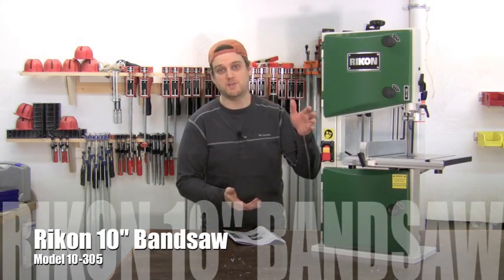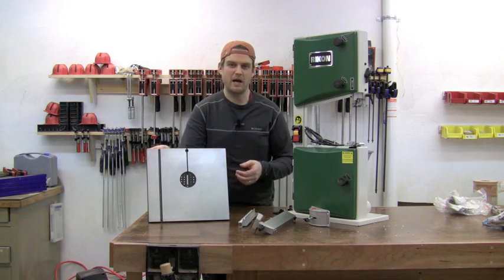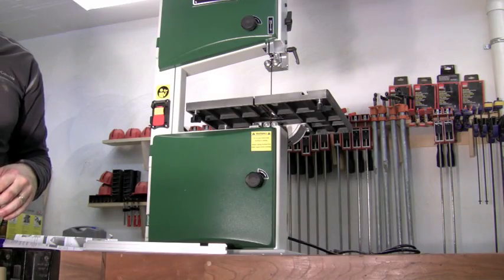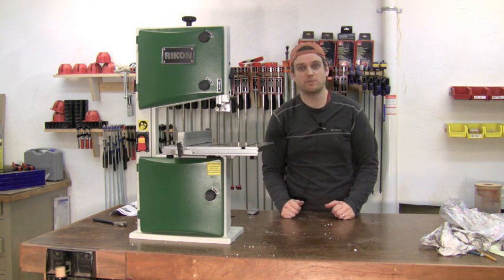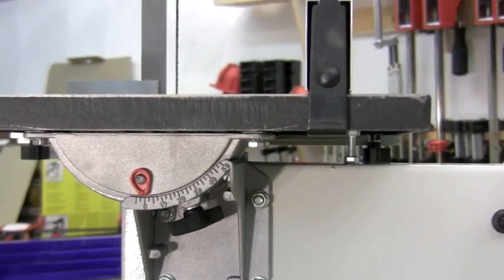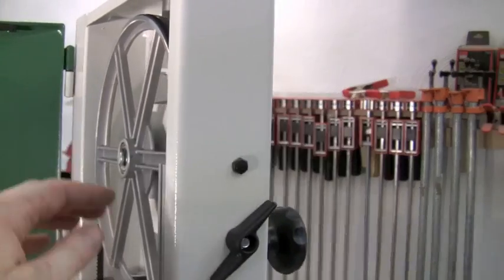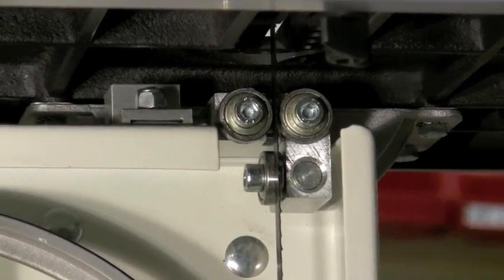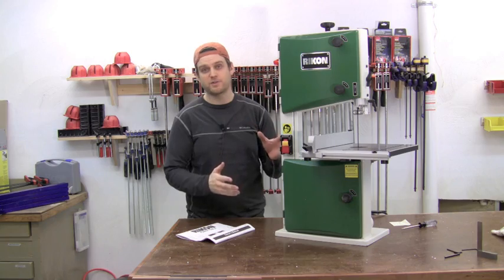Rikon 10 inch Bandsaw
M. Scott Morton leads us through a product tour of the Rikon 10 inch band saw, offering advice on how to take your new band saw from the box it is delivered in to making a cut in no time!